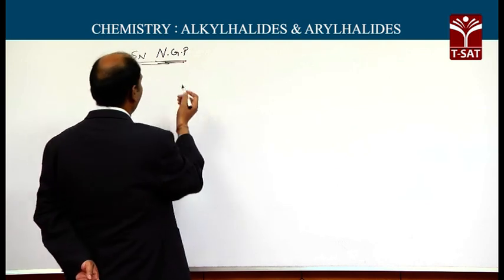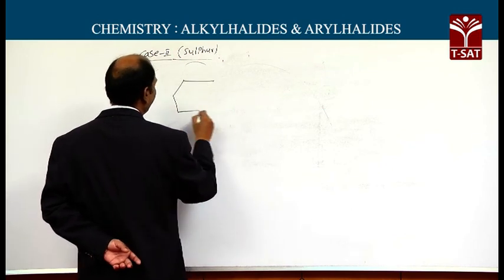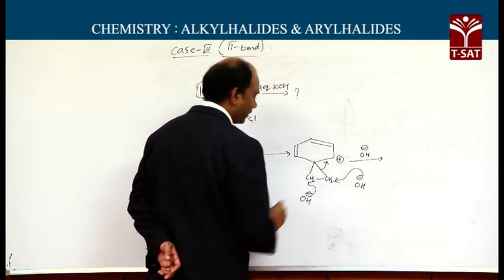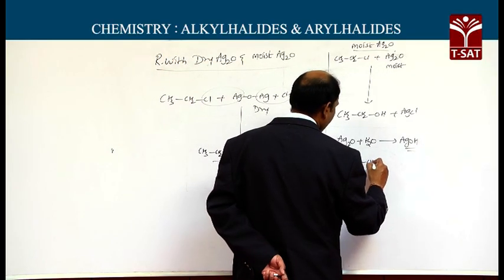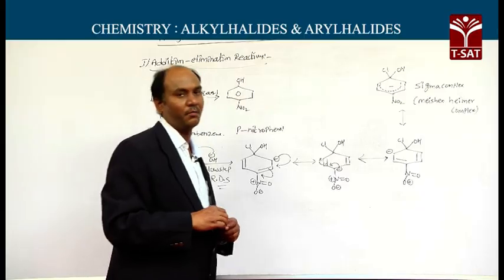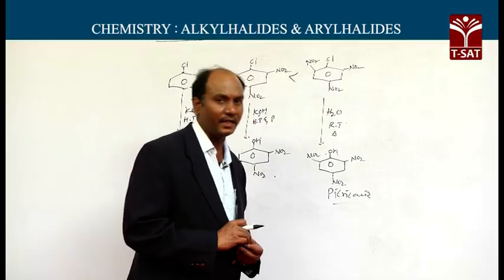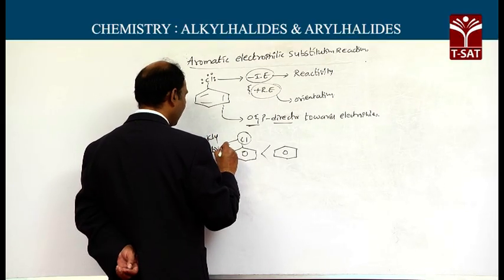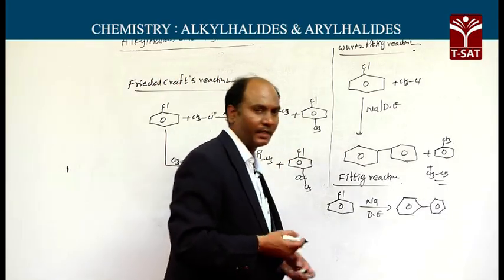EAPCET | Chemistry - Alkylhalides & Arylhalides (Part-3) | T-SAT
T-SAT Network Digital Classes are Now Available on Following Platforms:

👉Install T-SAT App:
1. For Android Users: Play Store
2. For Apple Users: AppStore

 ---Watch on
-Jio TV - Educational Genre & JIO TV+
-T-fiber